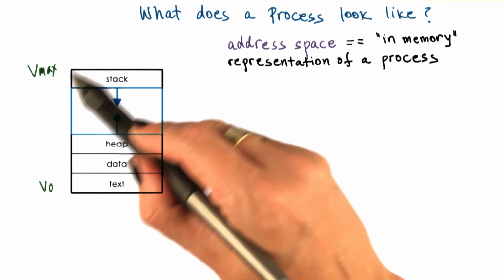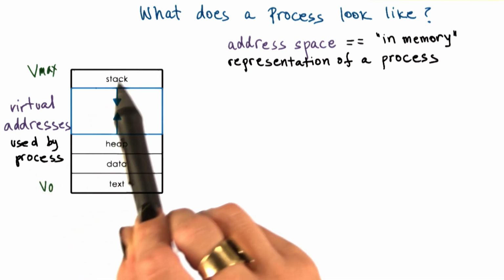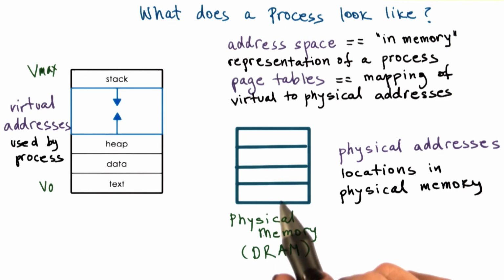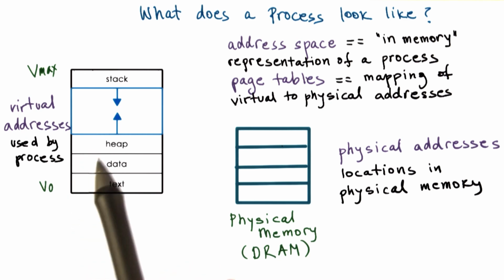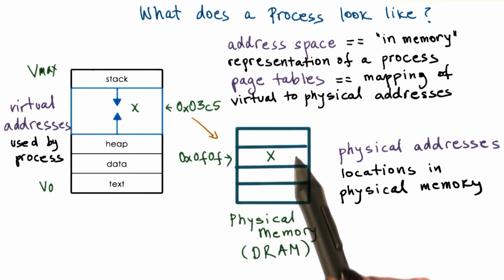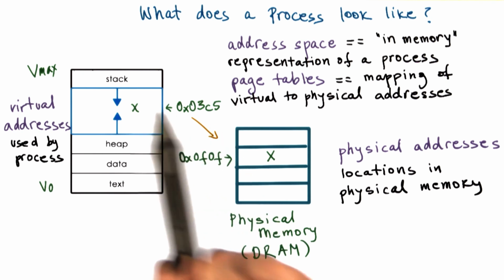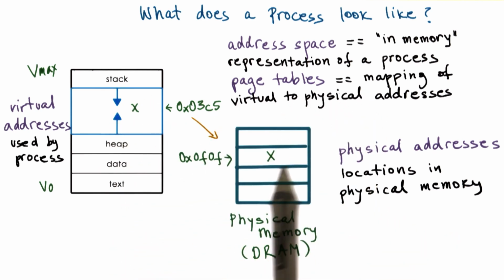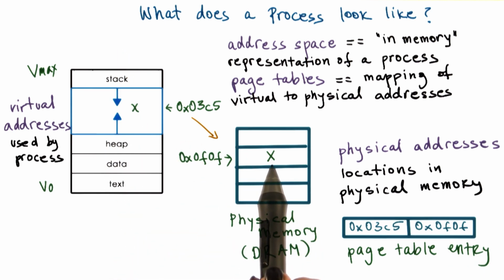Process Address Space